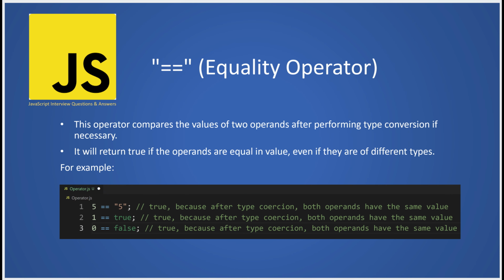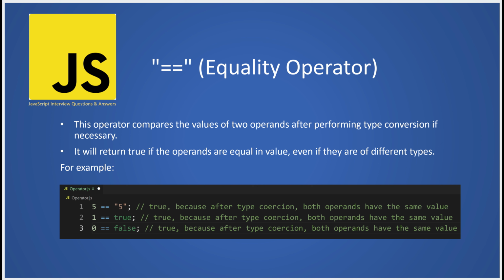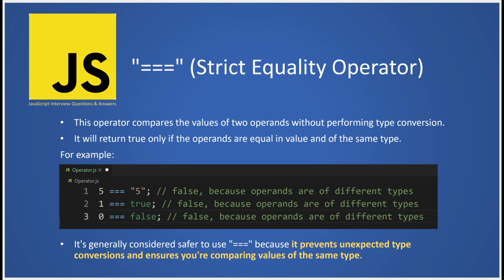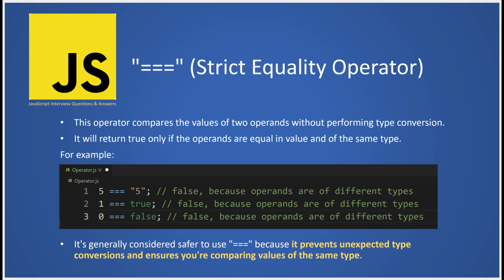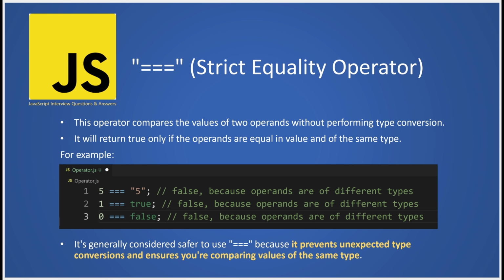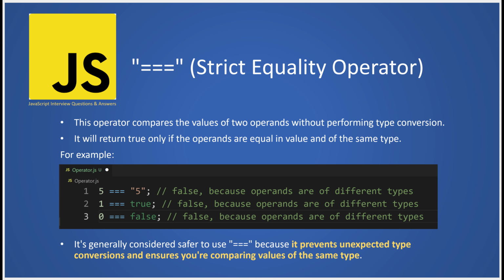Difference between “ == “ & “ === “ operators in JavaScript - #2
In JavaScript, both the "==" (equality operator) and "===" (strict equality operator) are used for comparison, but they have different behaviors:

"==" (Equality Operator):

This operator compares the values of two operands after performing type conversion if necessary.
It will return true if the operands are equal in value, even if they are of different types.

For example:

5 == "5"; // true, because after type coercion, both operands have the same value
1 == true; // true, because after type coercion, both operands have the same value
0 == false; // true, because after type coercion, both operands have the same value

"===" (Strict Equality Operator):

This operator compares the values of two operands without performing type conversion.
It will return true only if the operands are equal in value and of the same type.

For example:

5 === "5"; // false, because operands are of different types
1 === true; // false, because operands are of different types
0 === false; // false, because operands are of different types
It's generally considered safer to use "===" because it prevents unexpected type conversions and ensures you're comparing values of the same type.
In summary, "==" checks for equality of values after type conversion, while "===" checks for equality of values and types without type conversion. The latter is often preferred in JavaScript to avoid unexpected behavior due to type coercion.

Chapter :
00:00 intro
00:13 "==" (Equality Operator)
00:46 "===" (Strict Equality Operator)
01:43  Summery